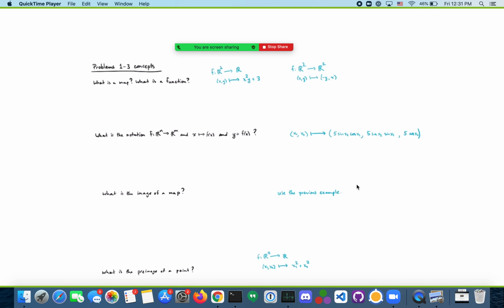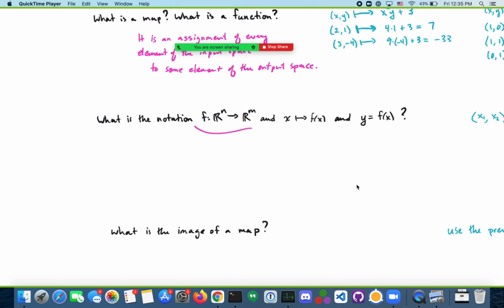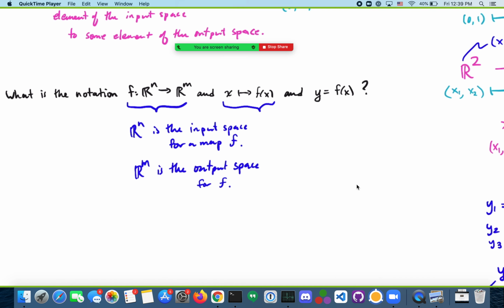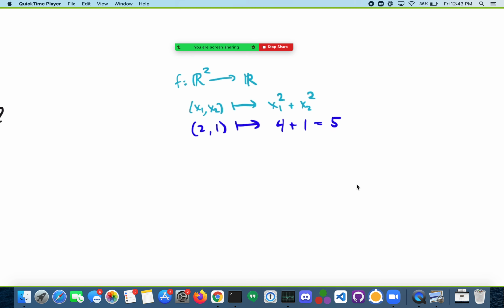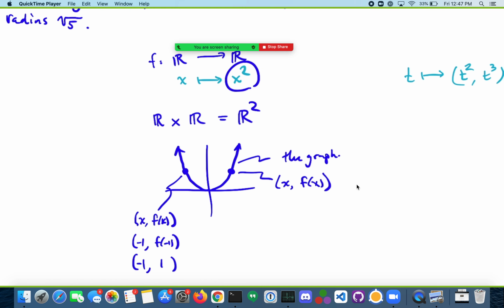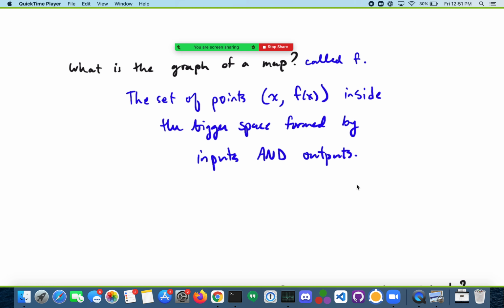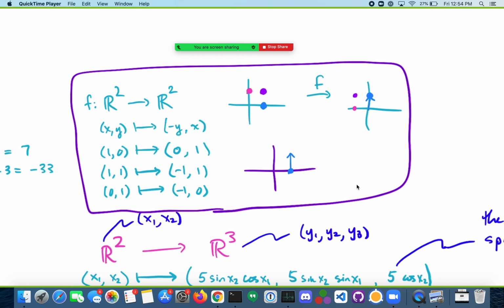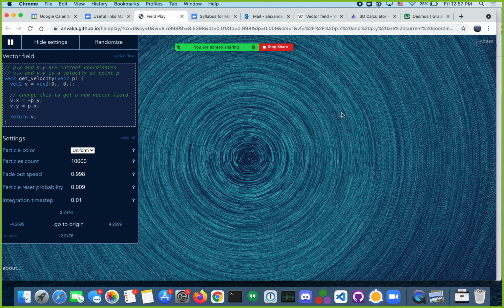Concepts 1-3. Maps and notation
This covers the basic concepts required to solve problems 1, 2, and 3.
At 14:00 minute mark, I make a mistake and wrote (0, 5) when I meant (0, sqrt(5) ). Actually, the point a drew was really (0, -sqrt(5) ) because it was in the negative direction on the second dimension coordinate line, or "axis", sometimes called the "y-axis" even when we name the coordinates something other than y.